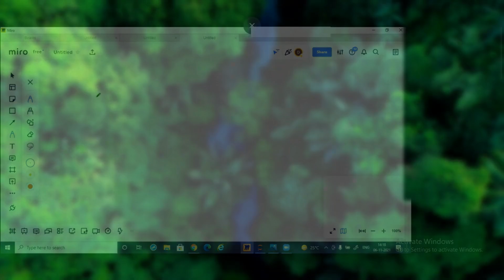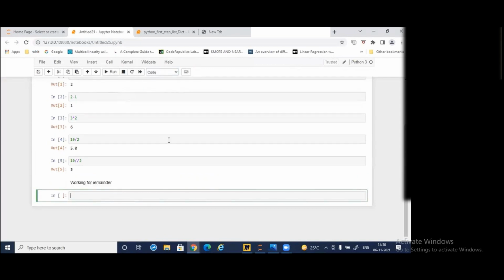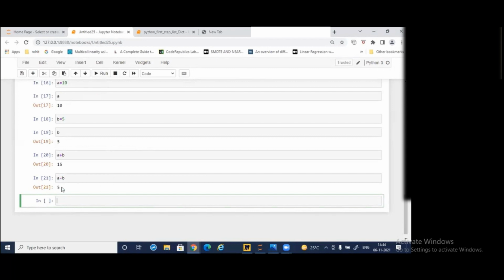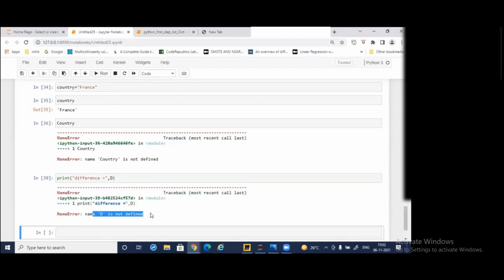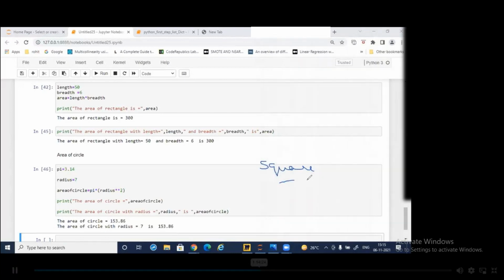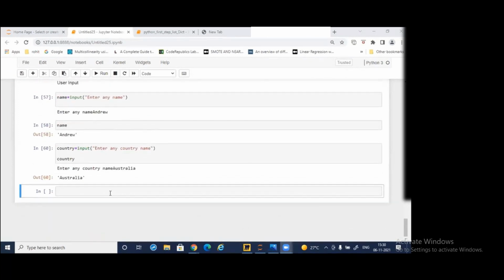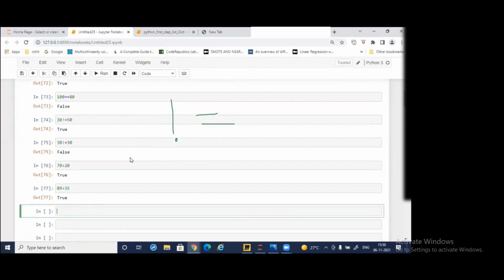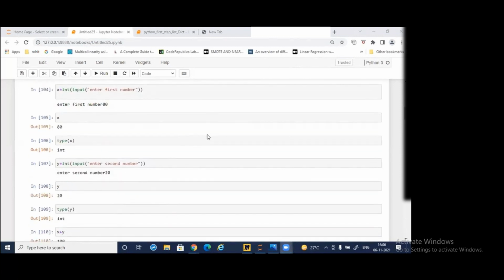Data Science | Python Basics | Operators | Variables & Data Types, Episode-2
📚 Dive deep into the world of data science with our meticulously curated playlist, designed to guide you through every essential aspect of this transformative field. From foundational concepts to advanced techniques, each video in this comprehensive playlist is handpicked to align with a structured syllabus, ensuring you gain a robust understanding of data science principles and practices. Whether you're a student, professional, or simply curious about the power of data, embark on this journey with us and unlock the keys to data-driven success. Let's explore, discover, and innovate together in the captivating realm of data science!

Query Resolved :
Basics of Python
Python Operators